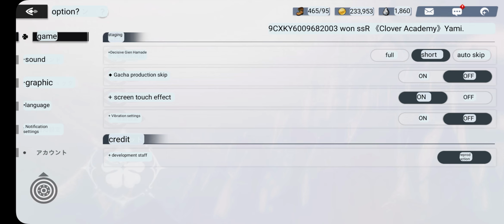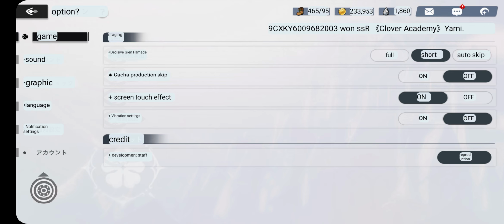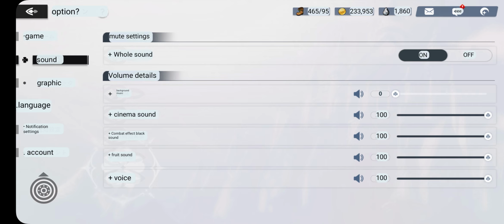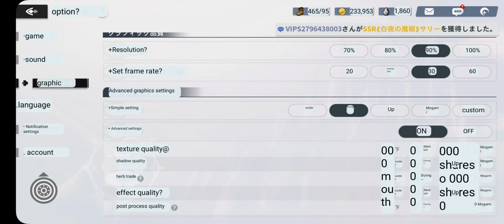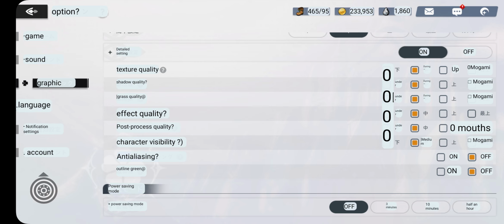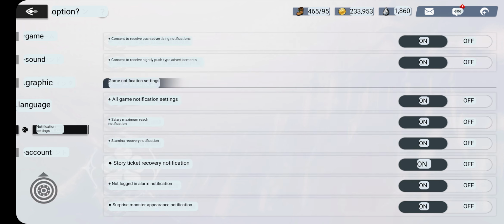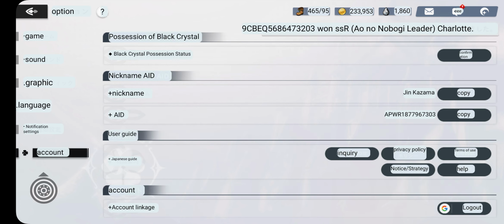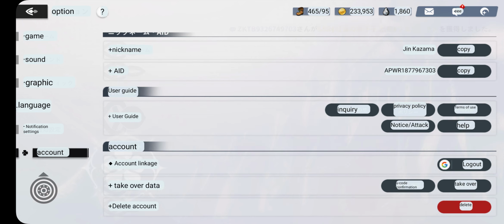BEST SETTINGS + FULL SETTINGS TRANSLATION for Black Clover Mobile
I went through the trouble of translating all the different settings options, so you guys dont have to bother with it. Herer are my suggestions for the beste ingame settings to choose.